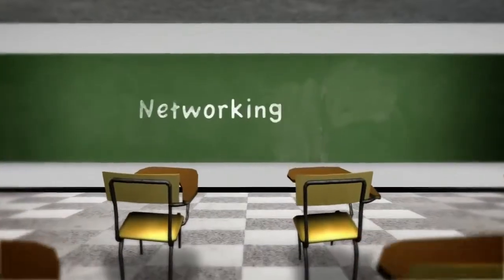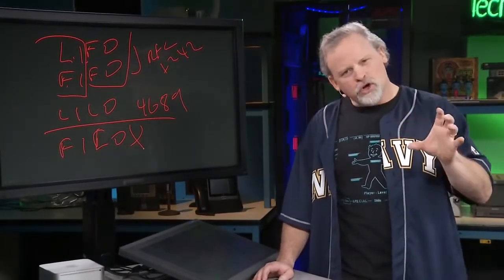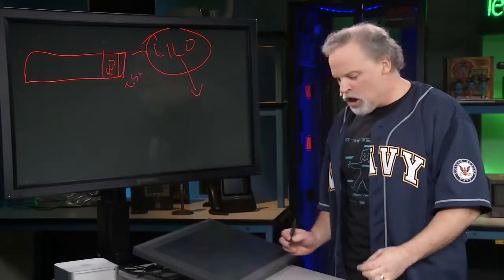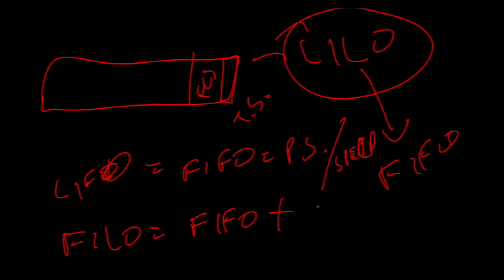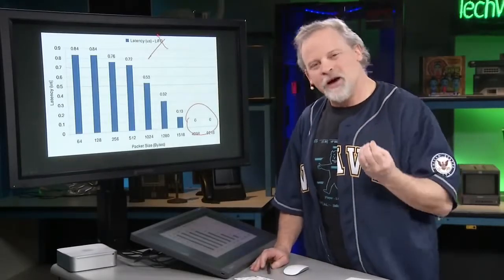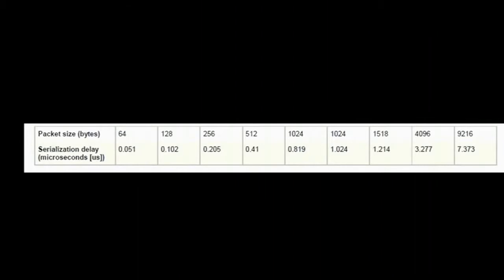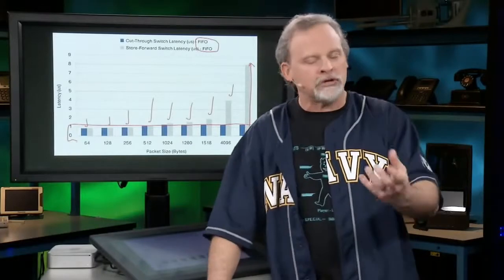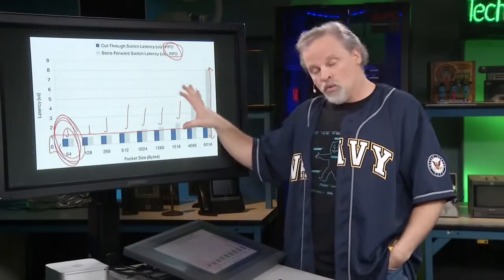CISCO Switch Latency